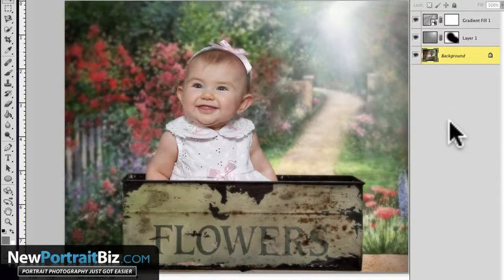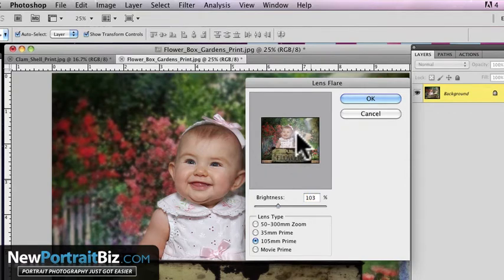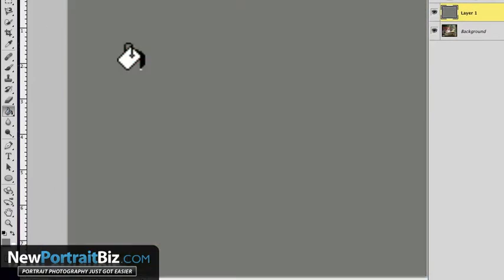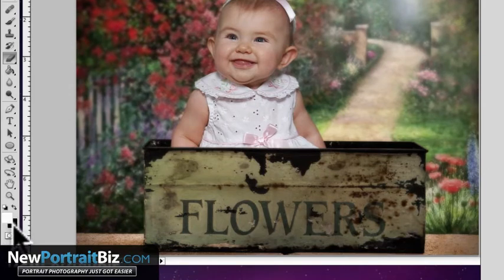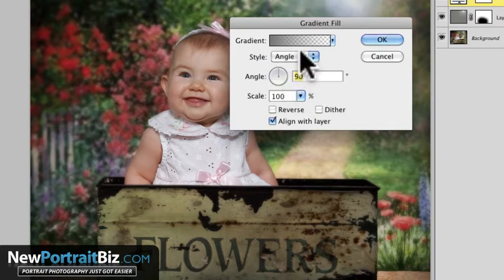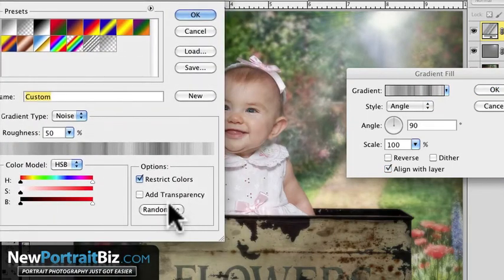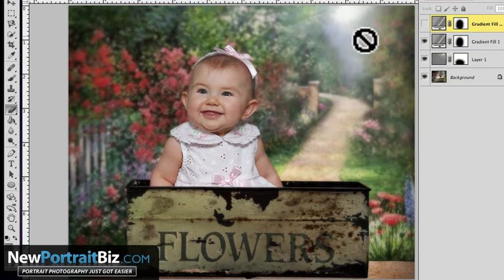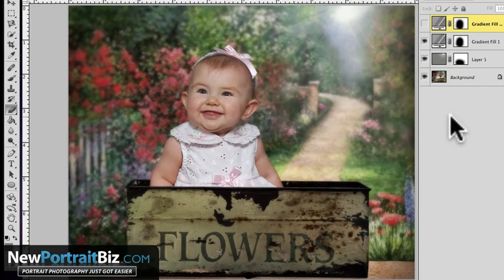More Lighting Tricks Using Lens Flare - Photoshop Tutorial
- In this video you'll learn a new technique to add light using the lens flare filter in Photoshop. You'll also learn how to add light rays using another technique that adds mood to any picture.